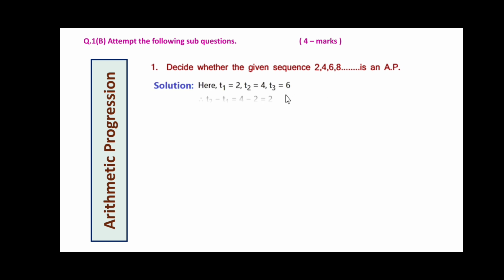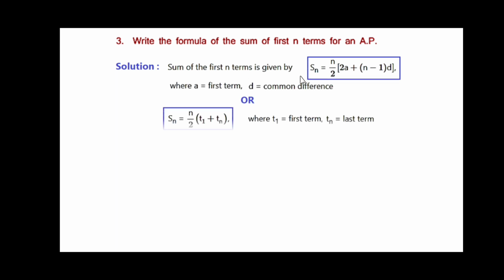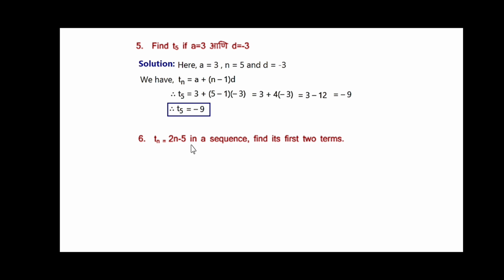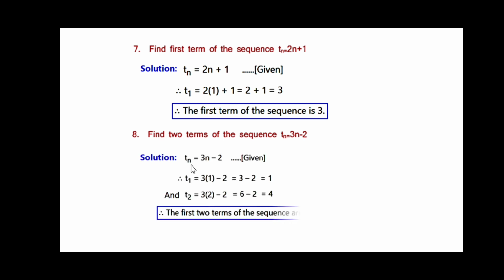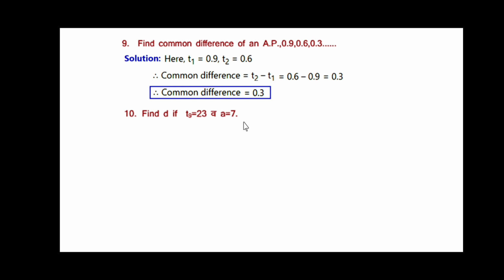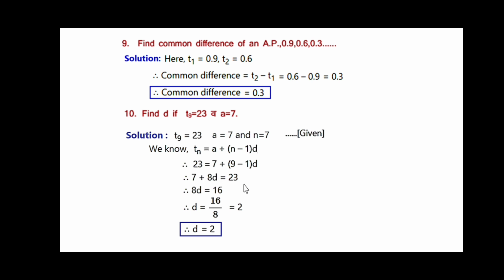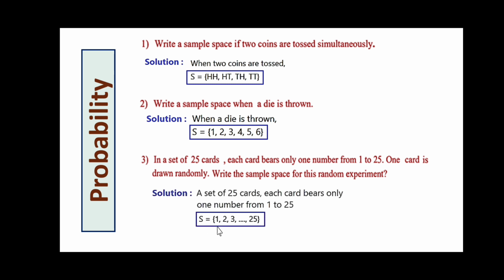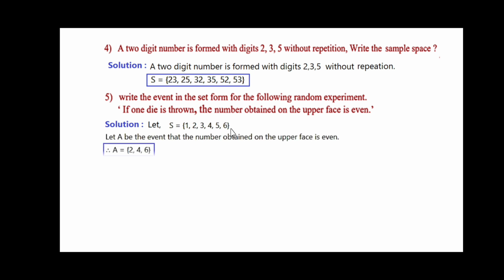10th Mathematics - I [Q.No. 1(B)] - II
10th Mathematics - I : [ Q.No.1(B)]
This Video consist a Short anawer / Objective type questions based on single concept / formula / Property .
Two topics are covered namely: Arithmetic Progression and Probability